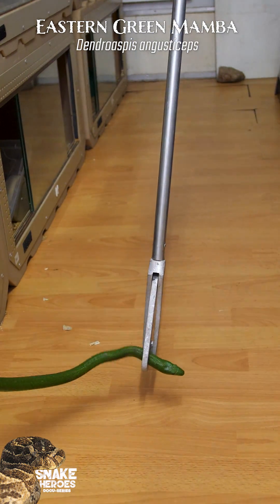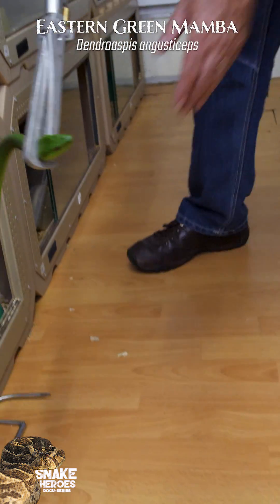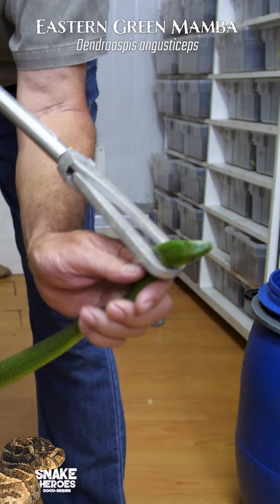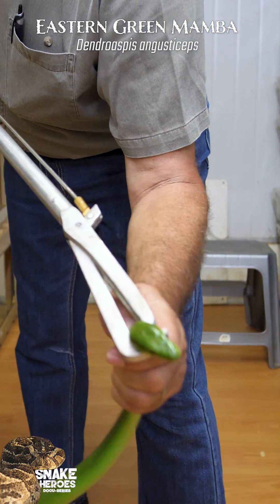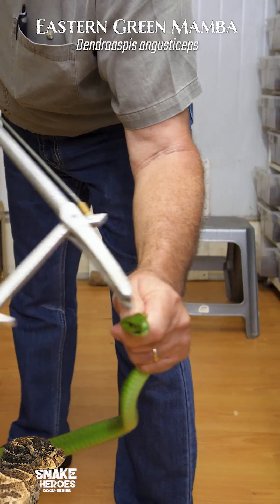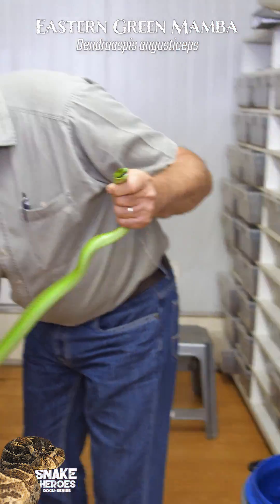🐍 Mike Perry extracts venom from a GREEN MAMBA 🐍